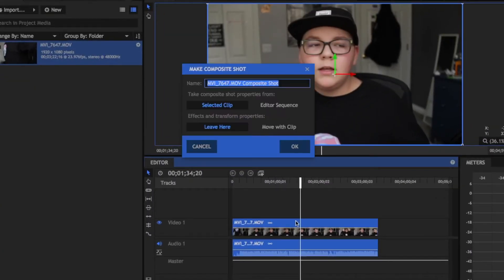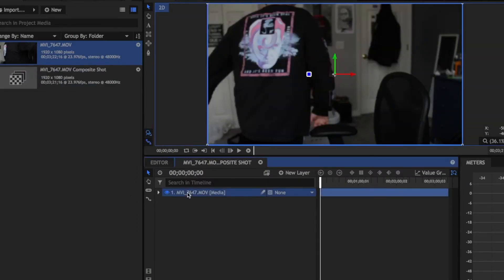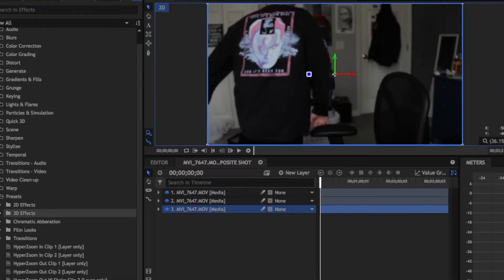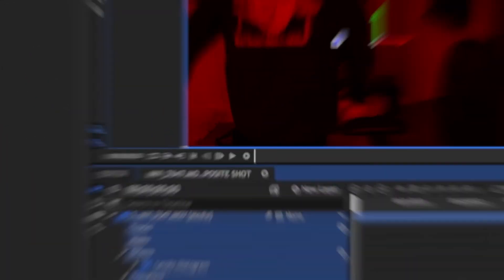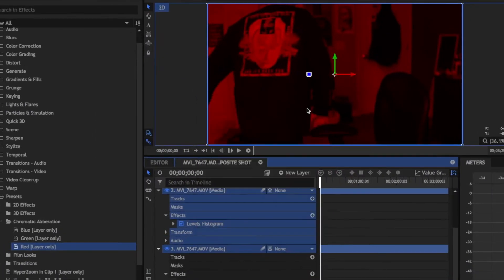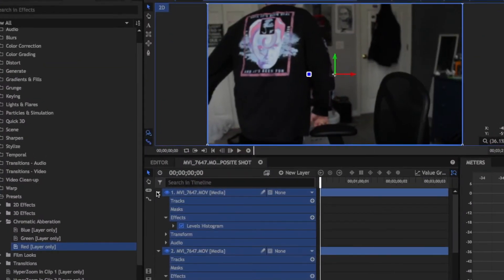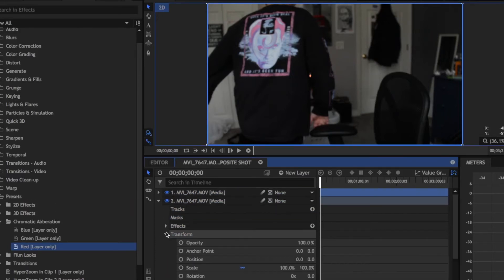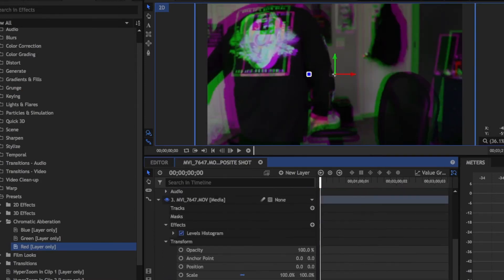RGB Split Hitfilm 4 Express (Free Preset)